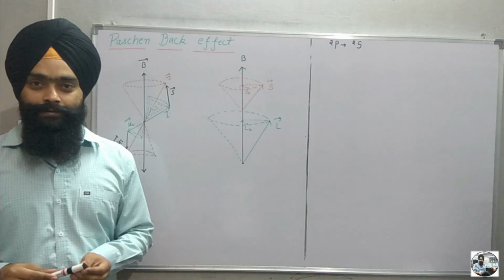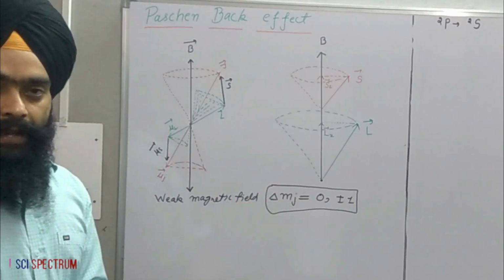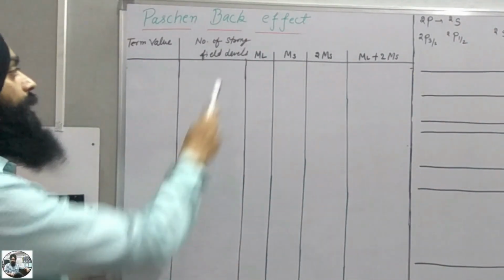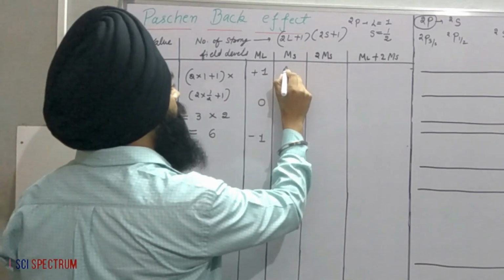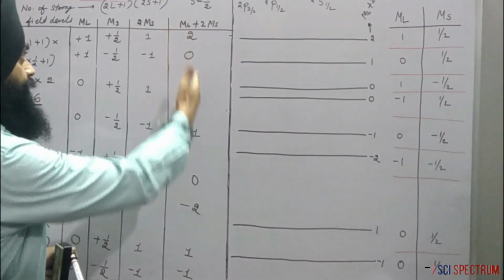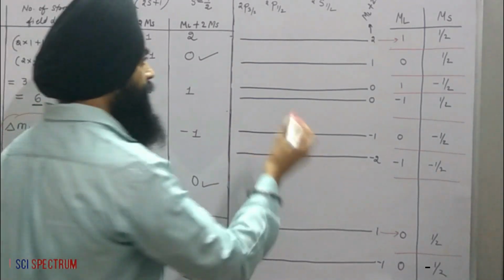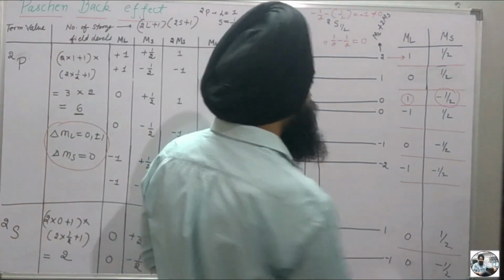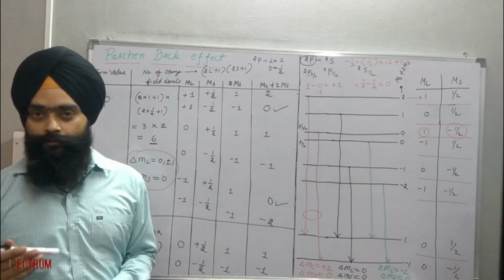Paschen Back Effect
In this video you will learn the difference between Paschen Back Effect and Anomalous Zeeman Effect. After watching the complete video you will be able to find the transitions between any two permissible Term values.